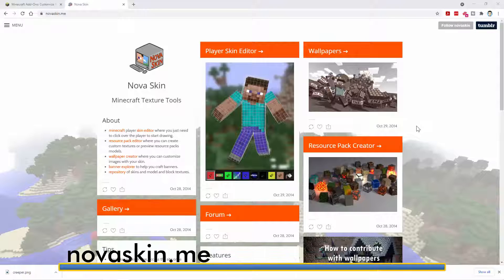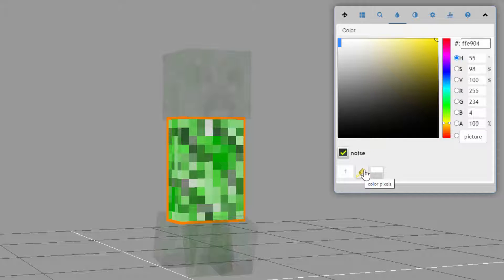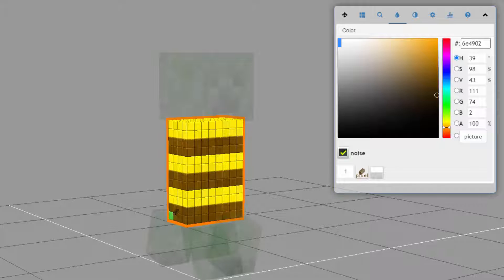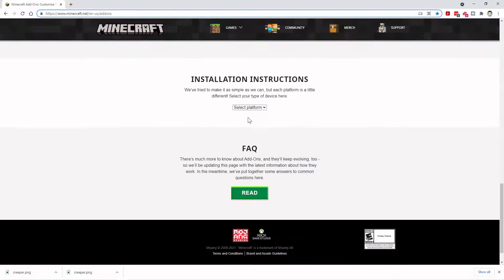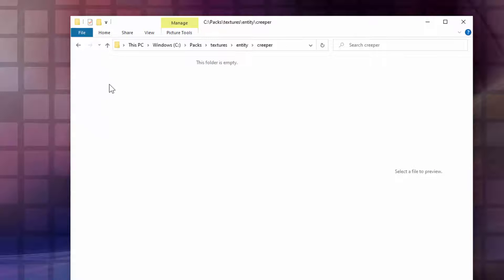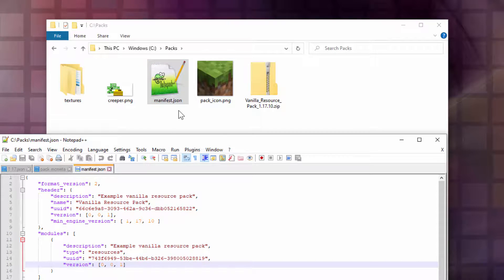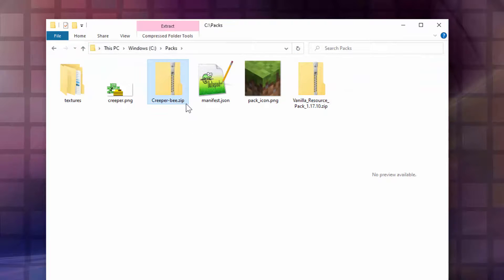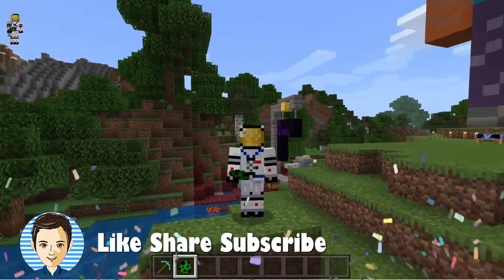How You Can Change Mob Textures in Minecraft Bedrock using Nova Skin - Custom Creeper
Minecraft Change Mob Textures. I show you how to Change Mob Textures in Minecraft Bedrock using Nova Skin - Minecraft Custom Mobs Creeper project. Replace existing mob textures with your own custom look using the online Nova Skin resource pack editor. It is easy to give mobs a new look in Minecraft Bedrock. Check out this fun Bedrock Mob Texture, I give the creeper a sweater.  This is easy to do with the Minecraft Nova Skin Editor.

You will find the link where it says "How do I use Add-Ons?"

INDEX - How to Change Mob Textures
00:00 In Bedrock 1.17.10
00:13 Resource Pack Creator
00:39 Open entities/creeper
00:53 Edit the Creeper Texture
04:05 Save to hard drive
05:04 Download vanilla resource pack
05:53 manifest.json and pack_icon.png
06:20 Make folders
07:15 Edit manifest.json in Notepad++
09:55 Build the resource pack
10:44 Load and Activate pack
11:22 Test in game